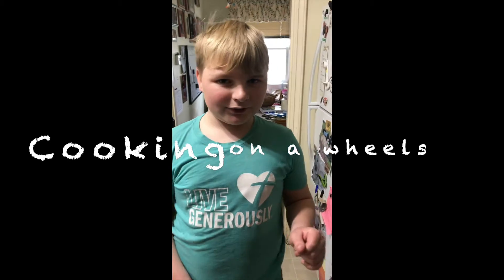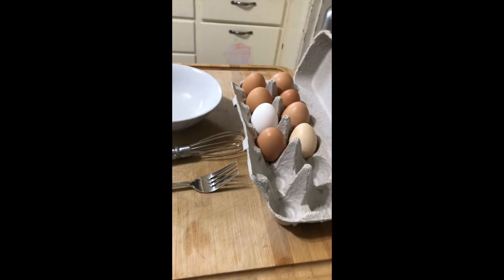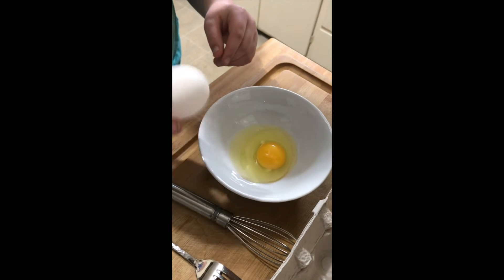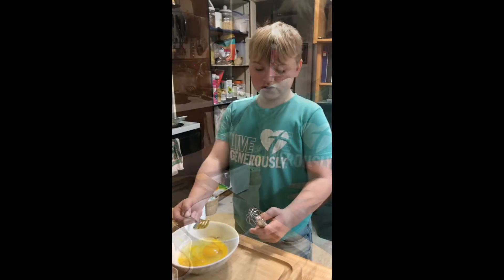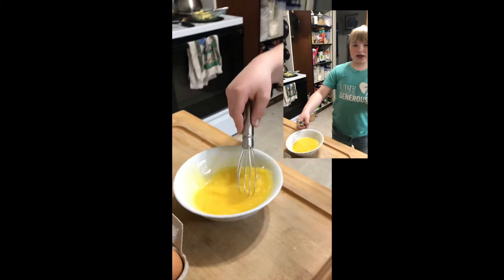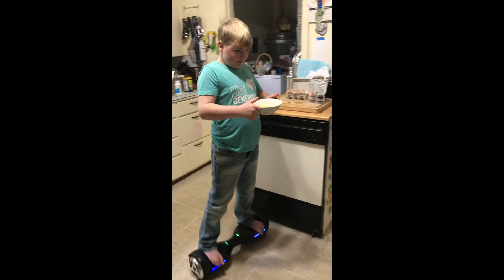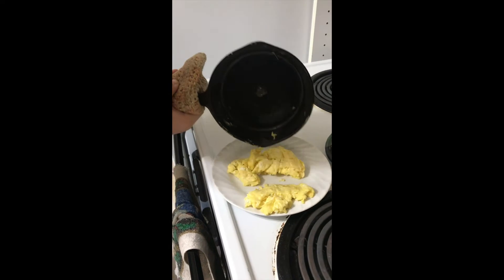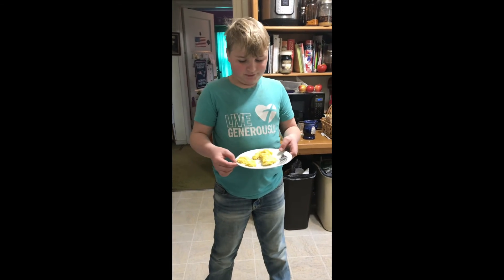Cooking Scrambled Eggs on a Hoverboard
Jump on your hoverboard and learn how to cook eggs! I'll show you step by step how to cook scrambled eggs quick!